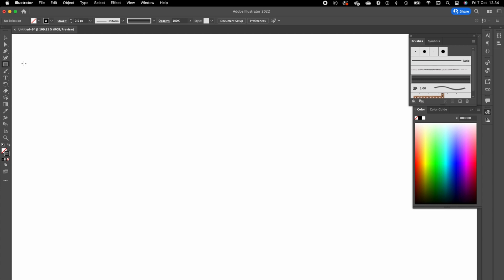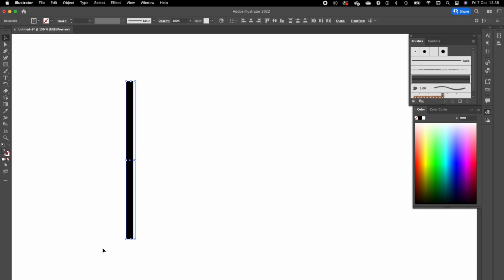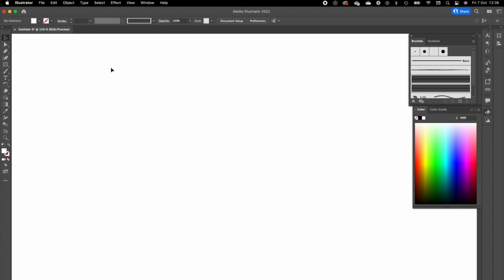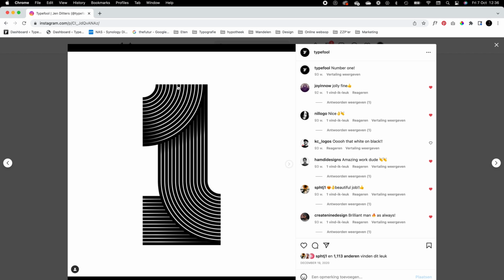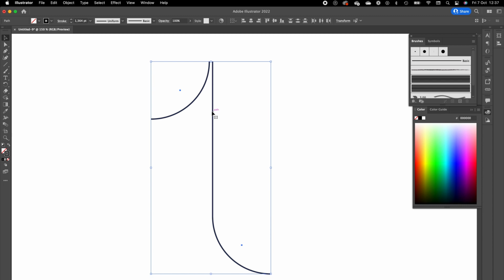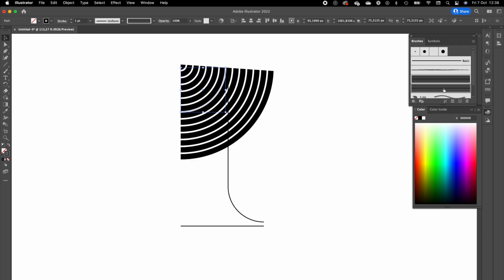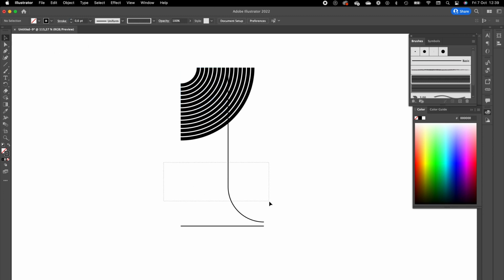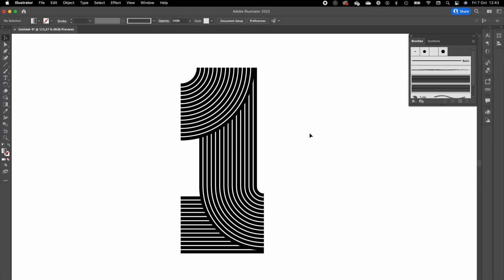Design ANYTHING Easily With Stripes | Adobe Illustrator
Learn how to design ANYTHING easily with stripes | Typefool Adobe illustrator tutorial

in today's video I explain how to make an art brush from a line pattern. And you can basically apply this brush to all paths and strokes.

I love this technique because it saves a lot of time and your designs suddenly look ten times better!

Chapters:
00:00 Intro
00:42 Create The Brush
02:33 Create A Path
04:25 Applying The Brush

If you want to learn how to create a logo like a professional graphic designer, I'd recommend installing Adobe Illustrator. This is the software I use to create all my logo designs.